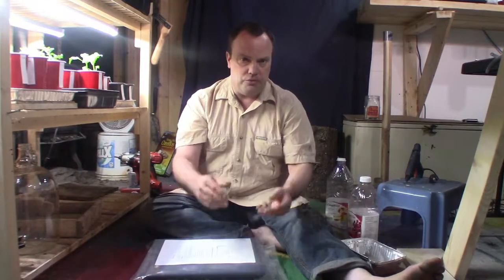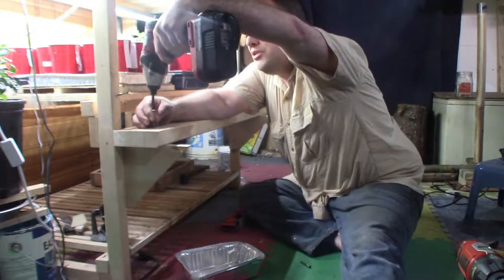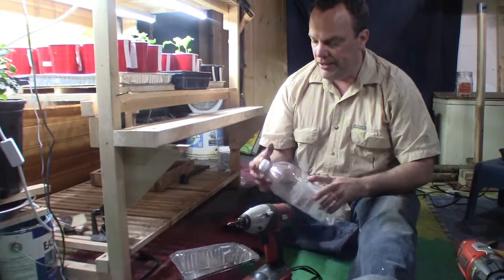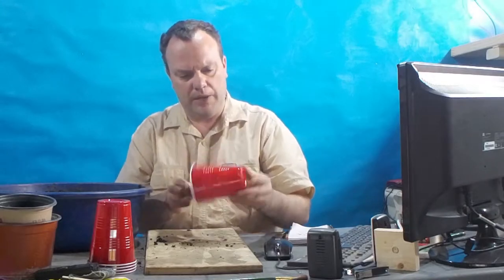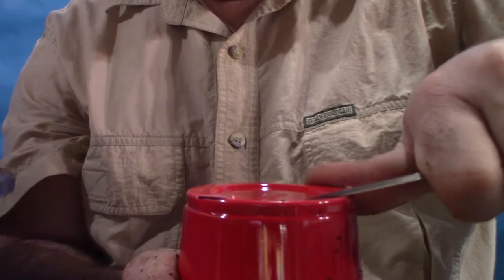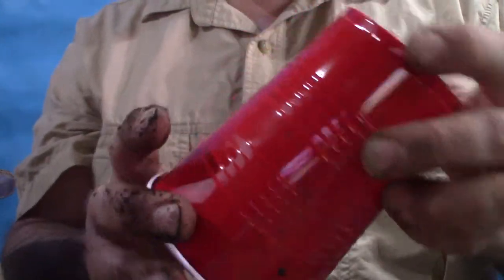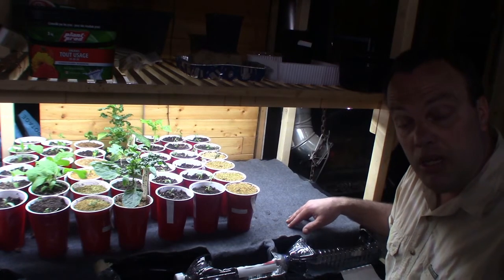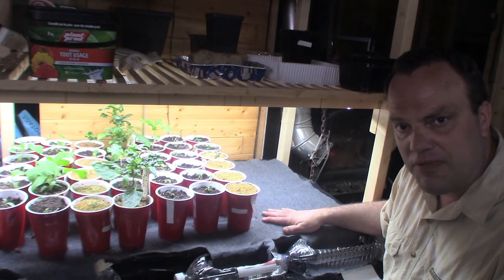Auto water your indoor and greenhouse plants! (Capillary mats)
This video shows you how to set up an auto-watering system using a professional capillary mat product.